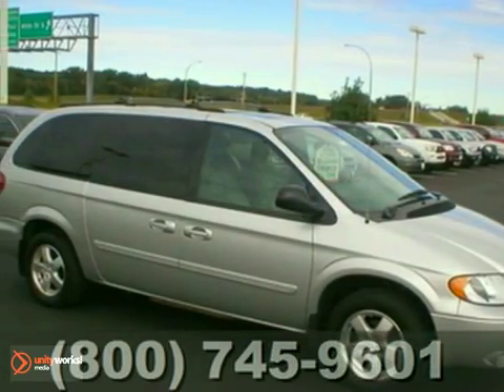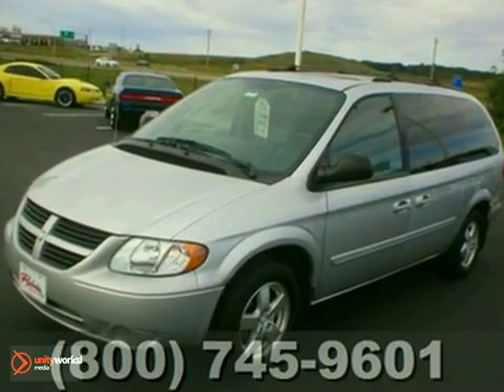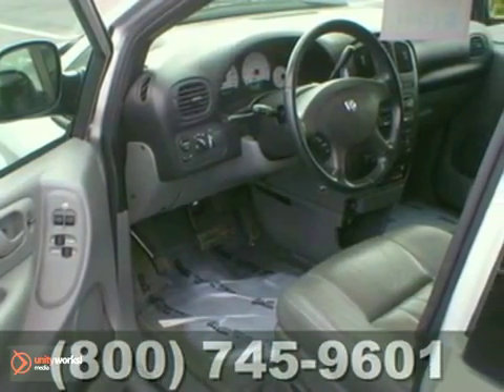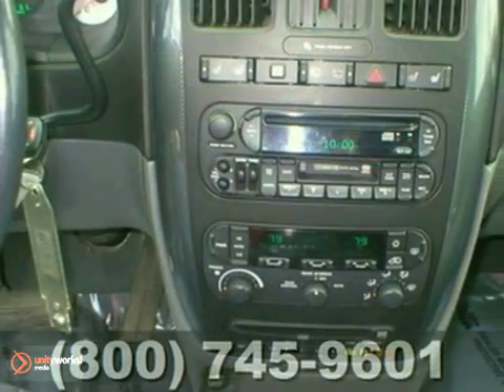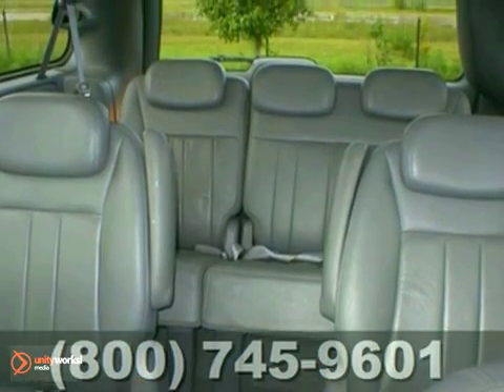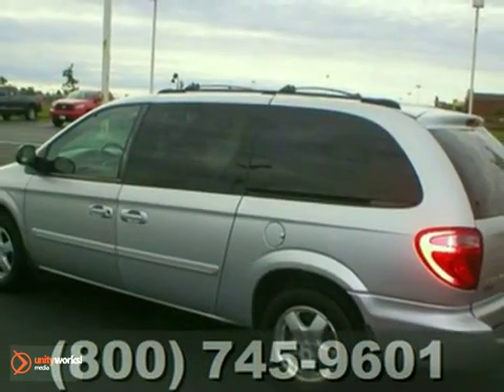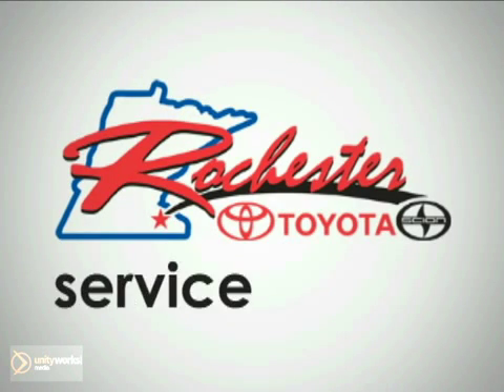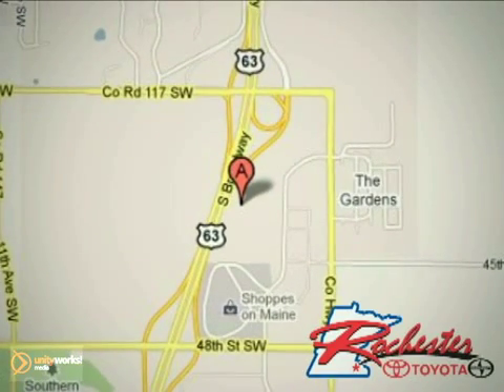2005 Dodge Caravan BT42431 in Rochester Minneapolis, MN - SOLD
SOLD - If you are looking for real value on a great used car, Rochester Toyota invites you to come in and test drive this 2005 Dodge Caravan, stock# BT42431. We are conveniently located near Rochester Minneapolis, MN and known for our great selection, reliability and quality. Come take a look at this 2005 Dodge Caravan today.

Rochester Toyota
4900 Highway 52 N
Rochester Minneapolis MN, 55901